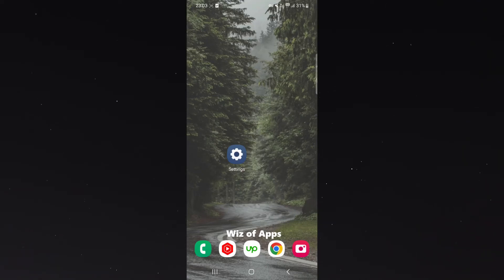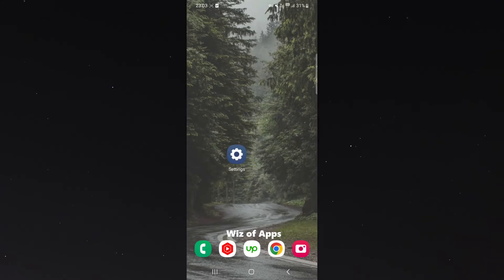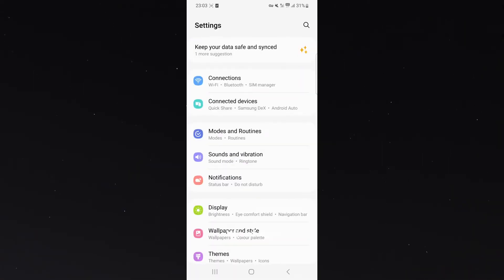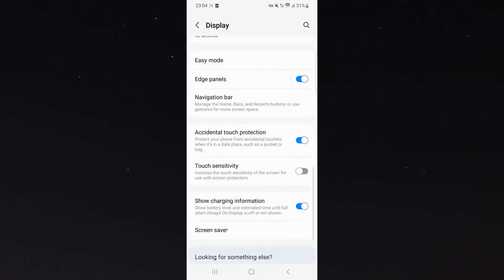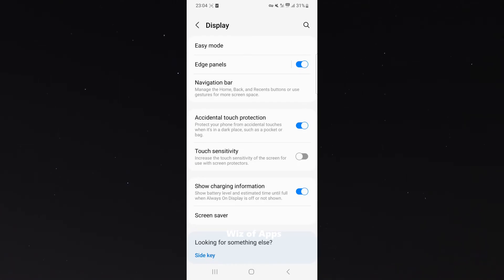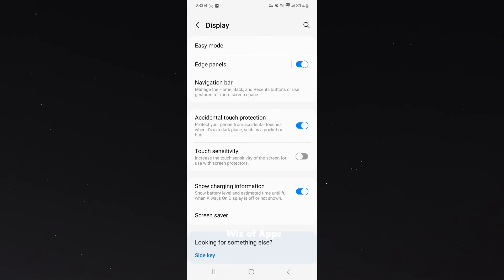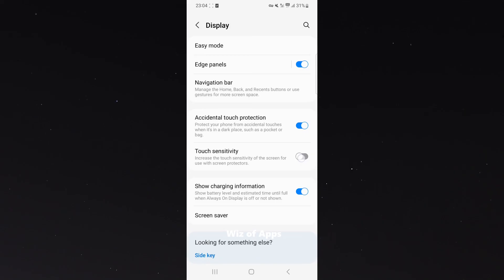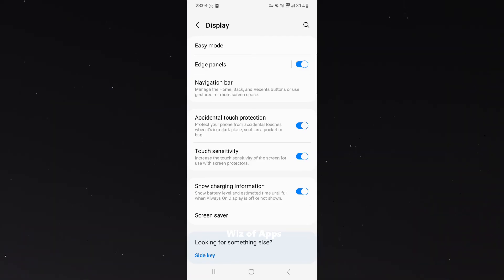How to Increase Touch Screen Sensitivity on Android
In this short video, I'll show you how to increase the touch sensitivity of your Android device.